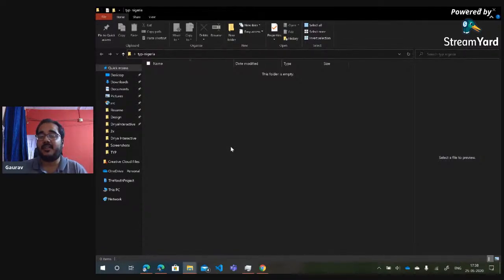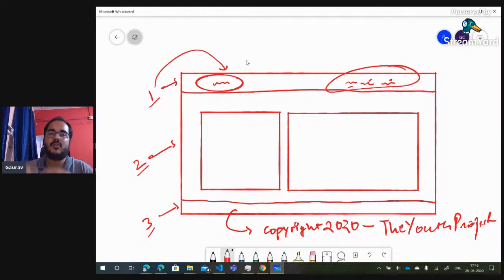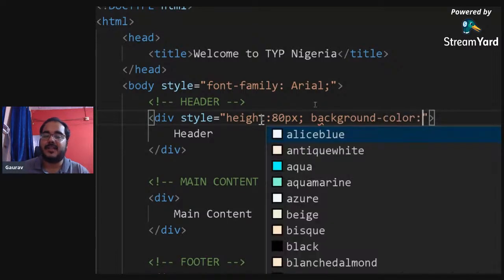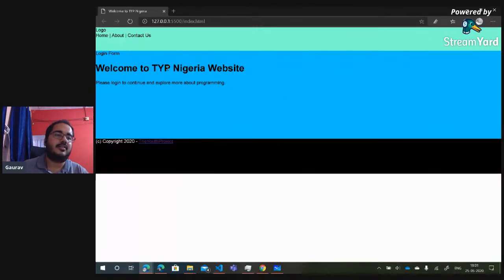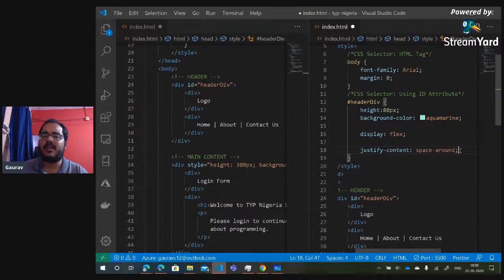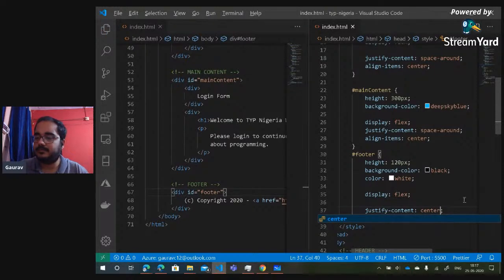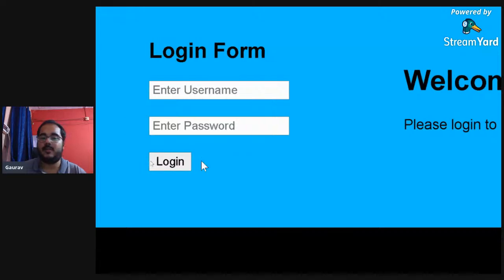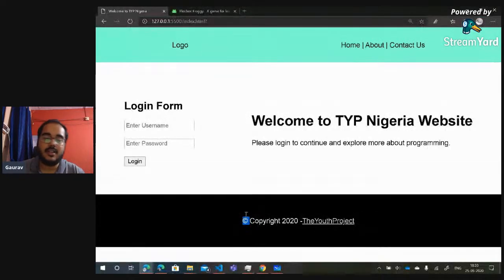Modern Web Development - Day 2 | TYP Nigeria - English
TheYouthProject India is now also in Nigeria.

Some weeks ago, our team got know about how Nigerian youth is seeking quality education that will make them ready for international jobs where they can earn well and lead a good life.

Our core team, in leadership of Devansh Shrivastava  and Gaurav Chouhan started creating the plan for initiation of TYP Nigeria community and appointed Omonbude Emmanuel  as the Lead of TYP Nigeria.

We are happy to announce our great initiative to support Nigerian friends.

Thanks to our team members Shubham Sharma  and Rounak Roy Chowdhury  for active coordination in the Nigerian initiative.

To know more Nigerians can join the group from the link in the image to stay updated.

NOTE: All timings are in GMT + 1

For Python Track -  10 am NGR Time
For HTML CS JS Web Track - 2 pm NGR Time

24 - 30 MAY